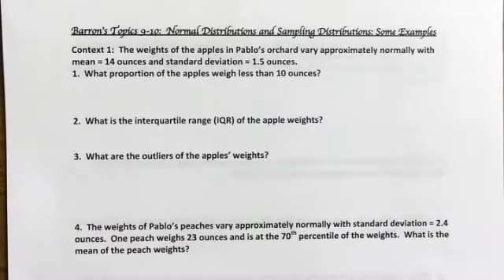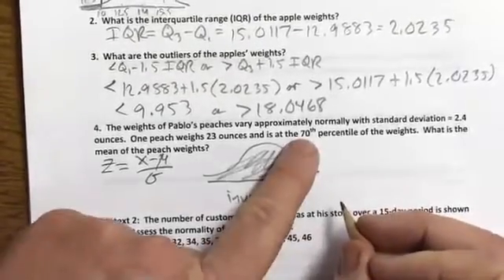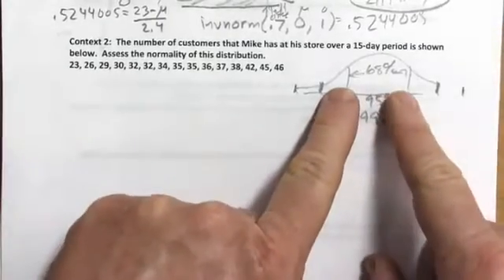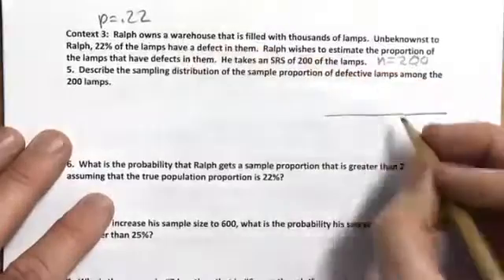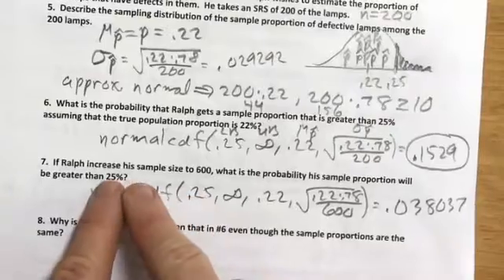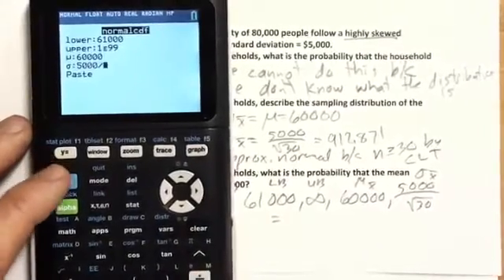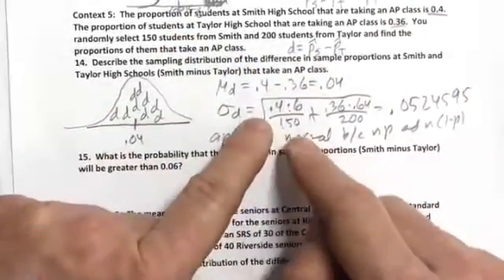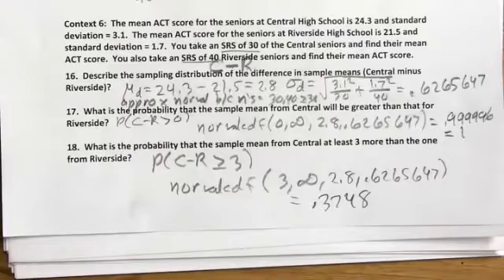Barron's topics 9 10 video